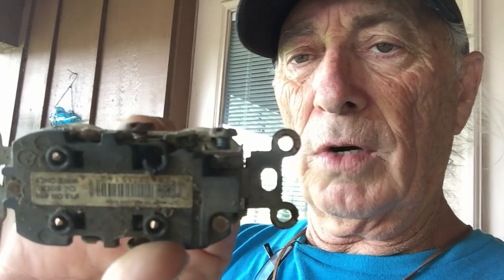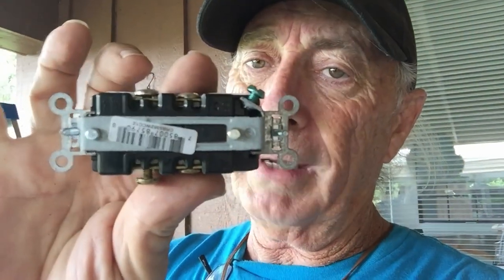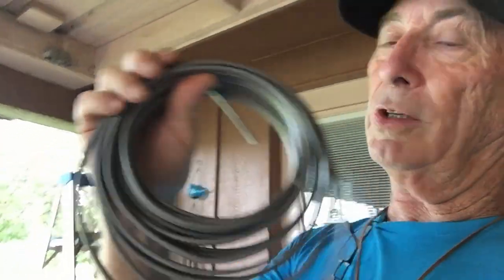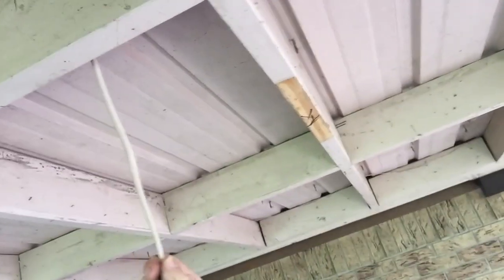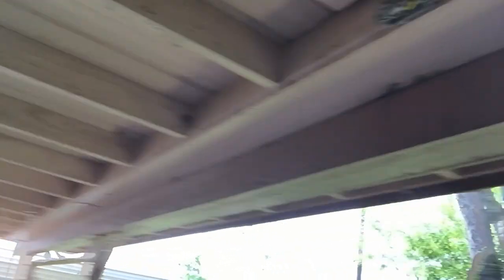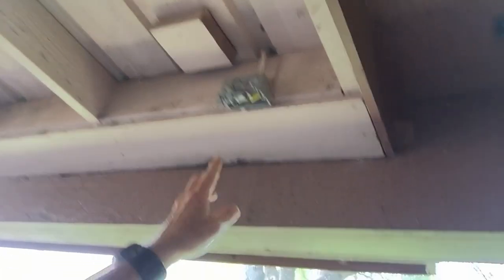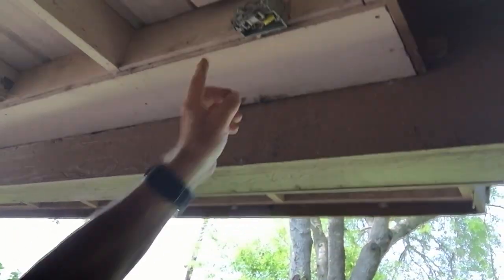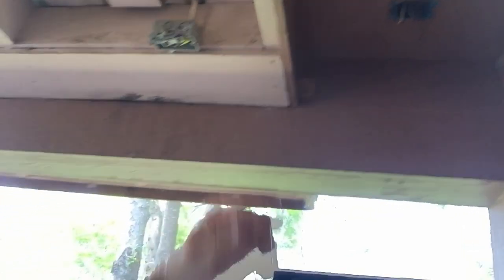Dangerous outlets for homes, Coffee and Tools episode 101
This plug or outlet is dangerous and can start a fire inside your home They are not to be trusted and fail over time. Electrical fires can be avoided by using correct products and doing the installs to code. This was found in my new home and I'm not impressed, but I've seen this all too often in my years of experience.